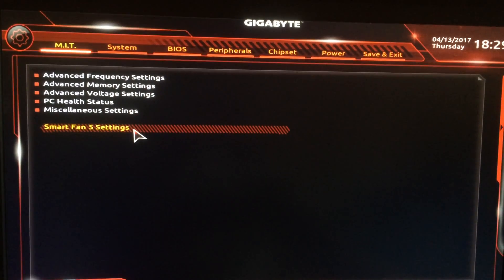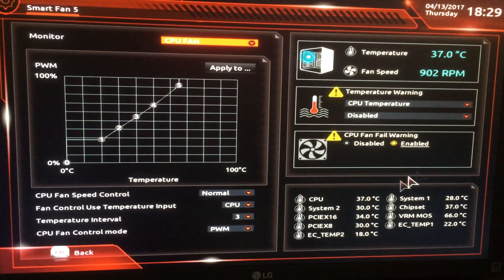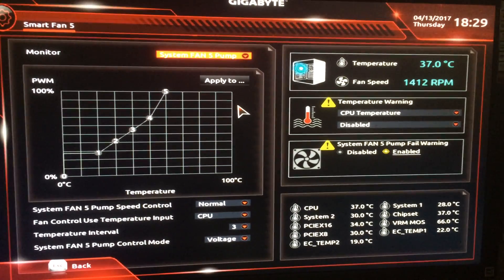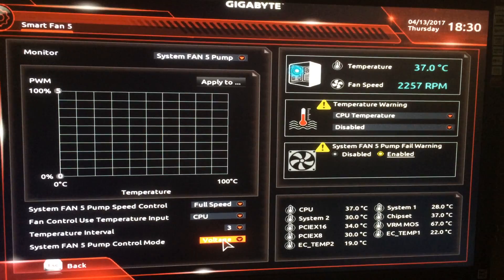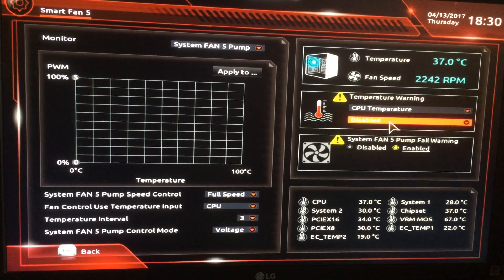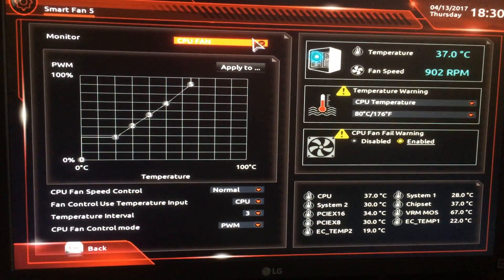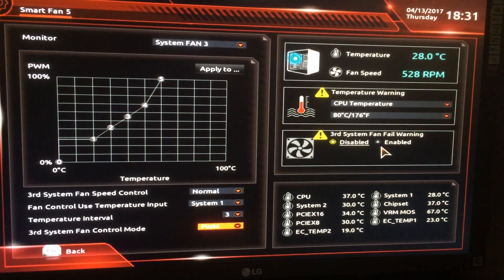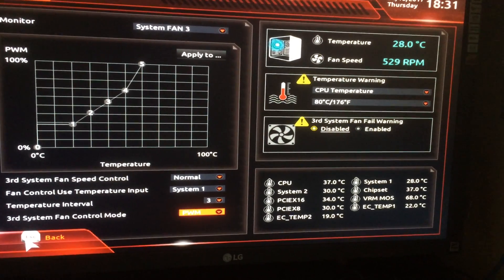Aorus Gaming 5 Setting the FANs via the BIOS - Smart Fan 5 setup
Aorus Gaming 5 X370 using the BIOS to set up Smart Fan 5.
Aorus Gaming 5 BIOS version 5